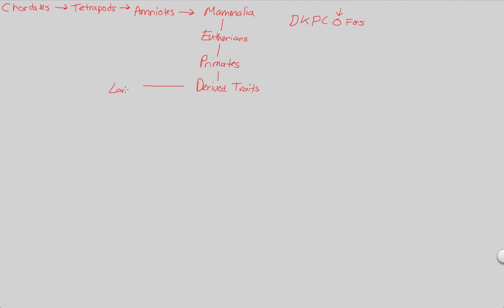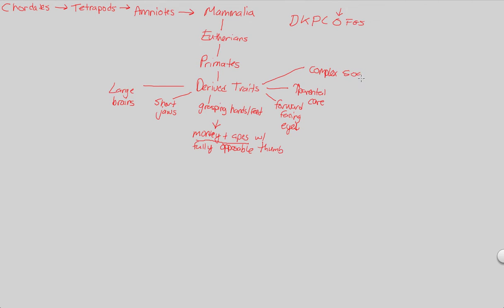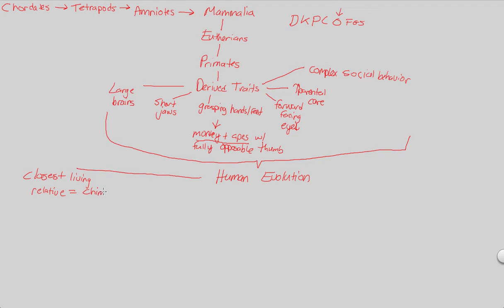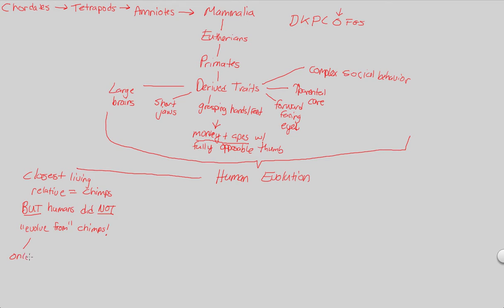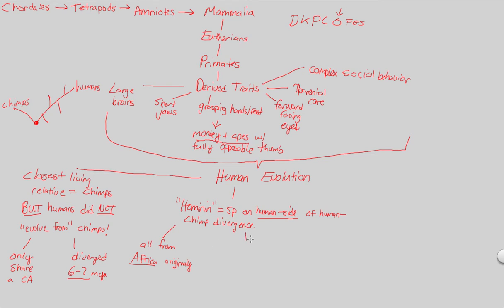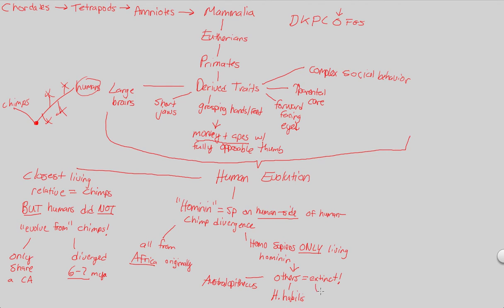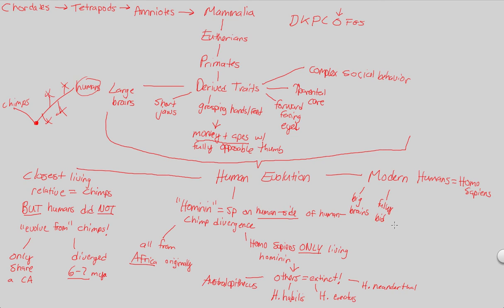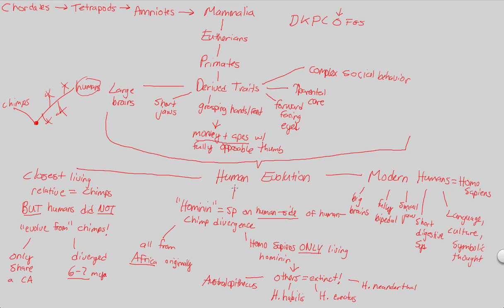Unikont IV - Human Evolution | BIALIGY.com